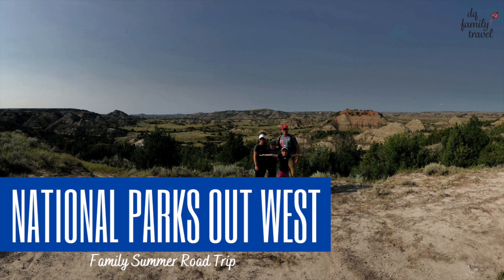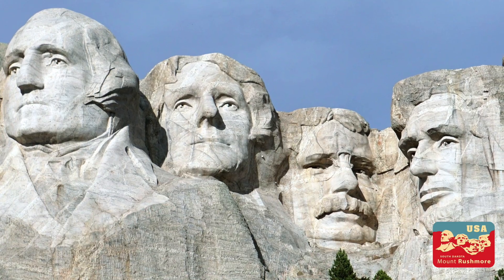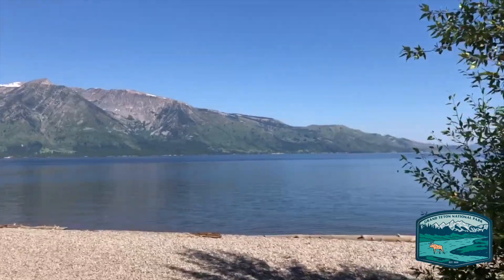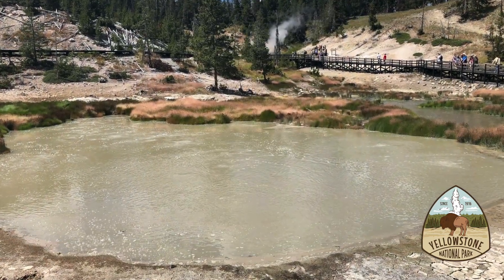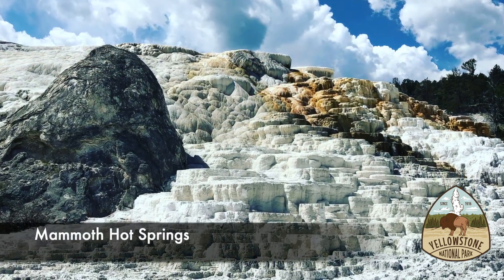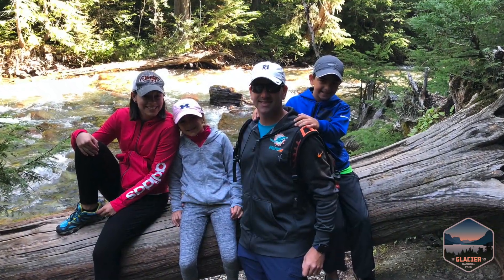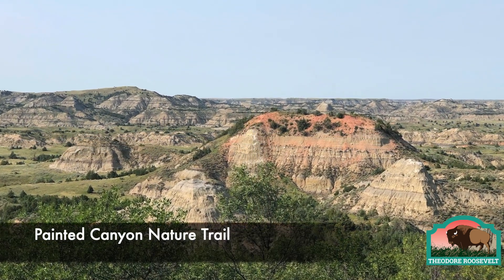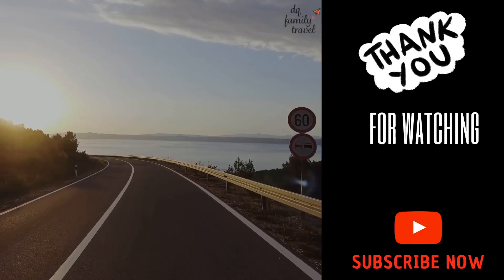National Parks Family Summer Road Trip 2018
A summary of the places our family visited on a National Parks Summer Road Trip in 2018. For specific reviews on Grand Teton/Yellowstone, Glacier, and North Dakota, check out my site -